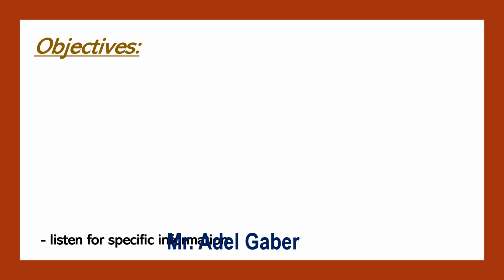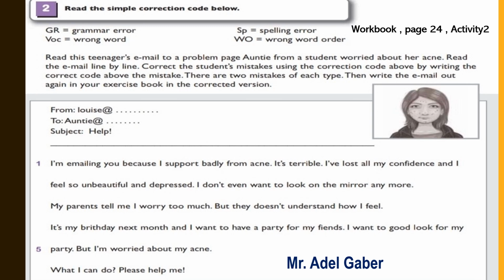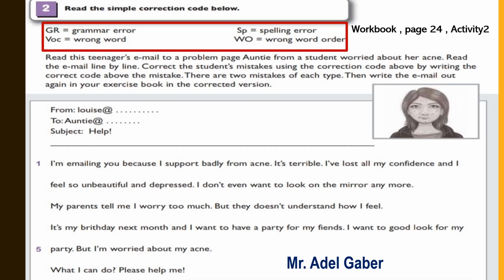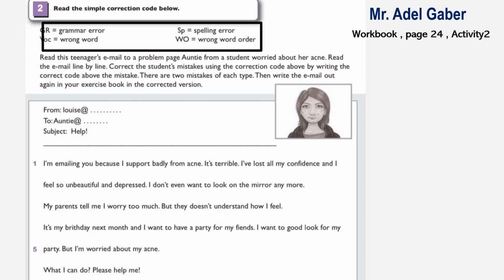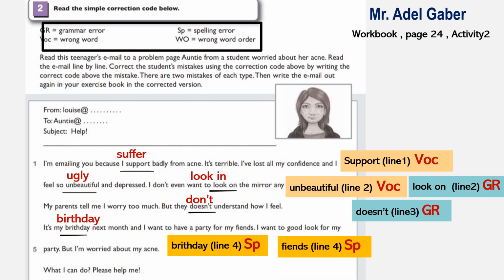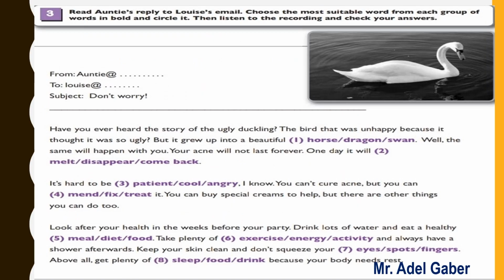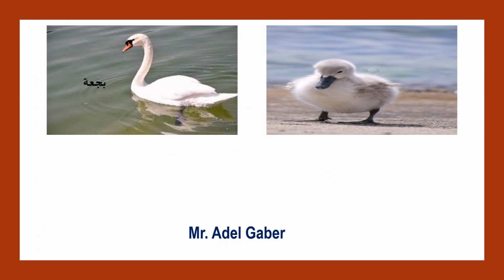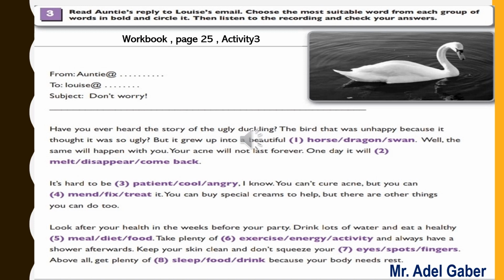G11 Th 2 U5 How to proofread your writing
صف حادي عشر لغة انجليزية سلطنة عمان